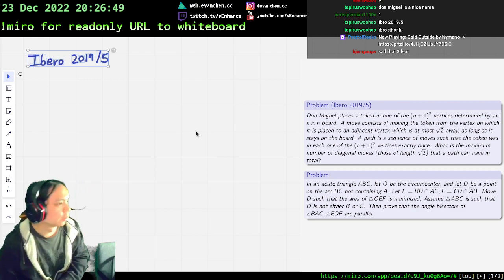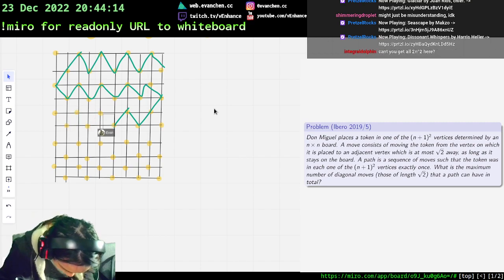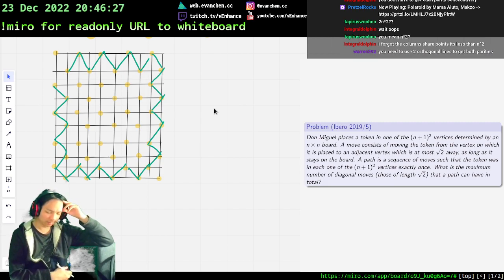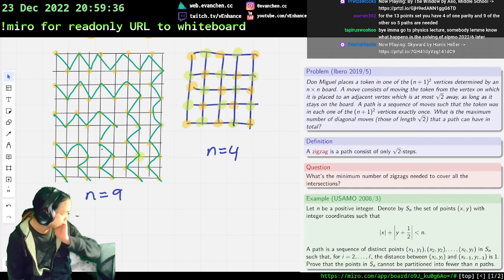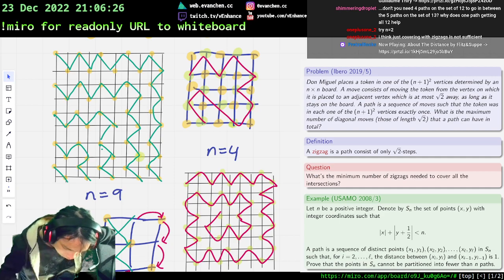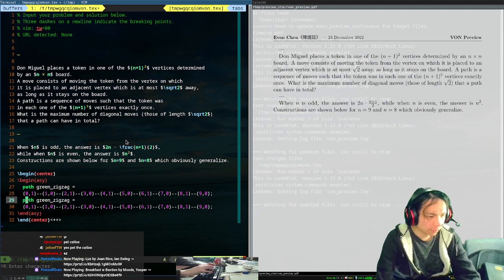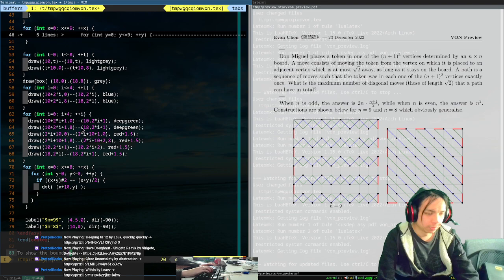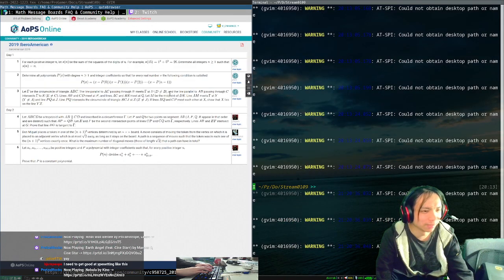Ibero 2019/5: A VERY BENDY PATH (ft. deja vu)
Not every day you get to quote a USAMO 3 on an Ibero 5.